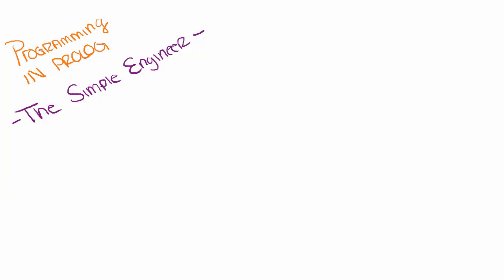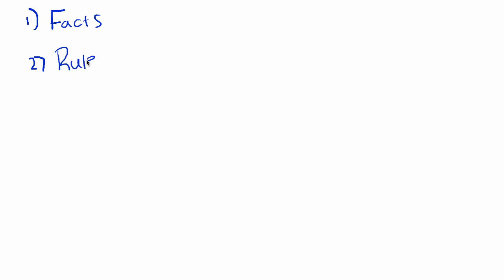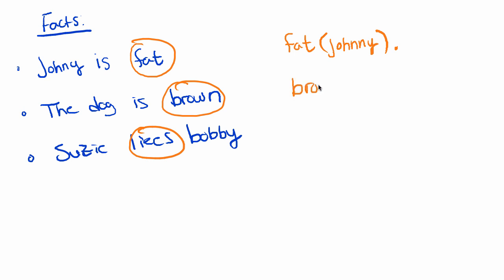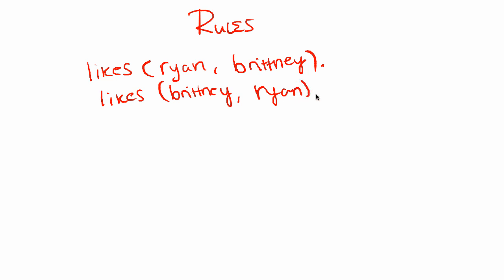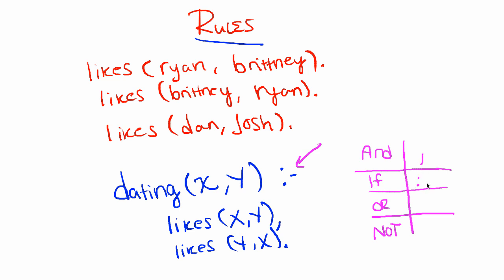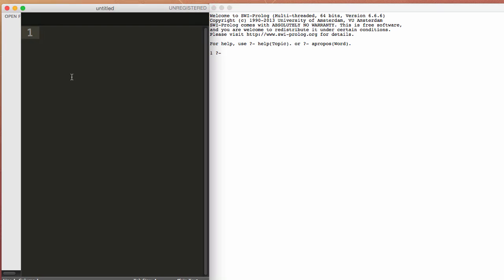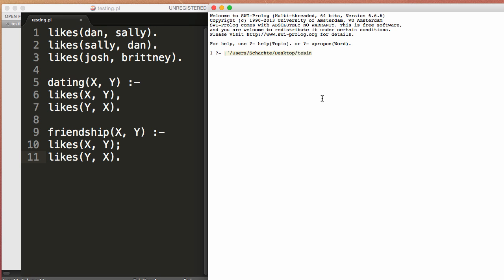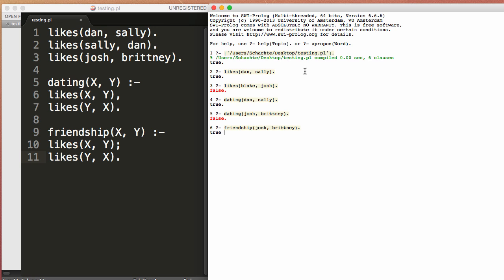Programming In Prolog Part 1 - Facts, Rules and Queries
I will teach you how to program in Prolog. This video will delve into the basic of running and compiling basic prolog code. Syntax, rules as well as the basics surrounding facts, rules and queries in prolog.